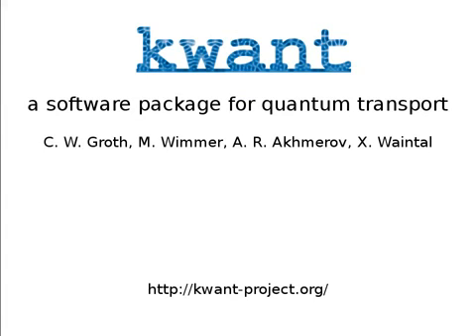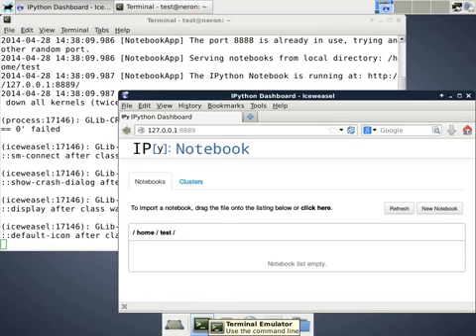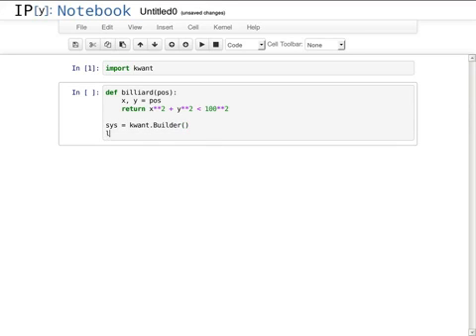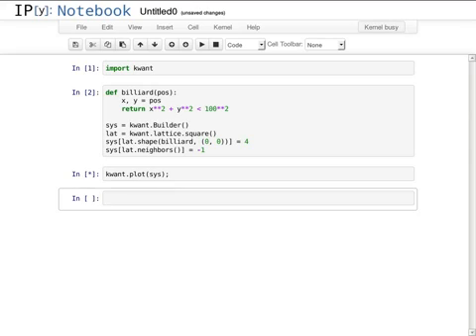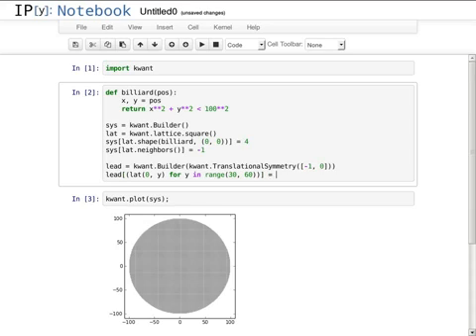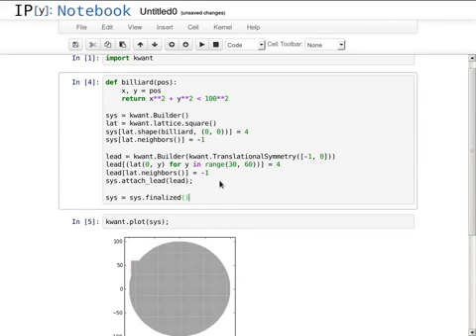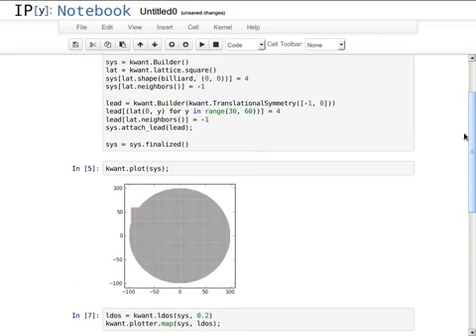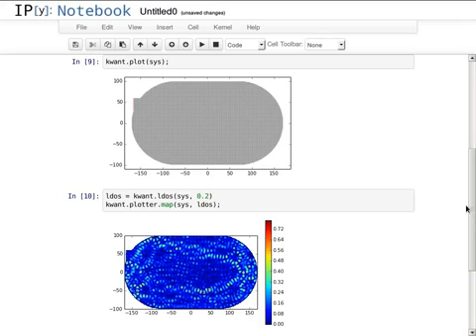Kwant: a software package for quantum transport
Video abstract for the article ‘Kwant: a software package for quantum transport‘ by Christoph W Groth, Michael Wimmer, Anton R Akhmerov and Xavier Waintal (Christoph W Groth et al 2014 New J. Phys. 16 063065).